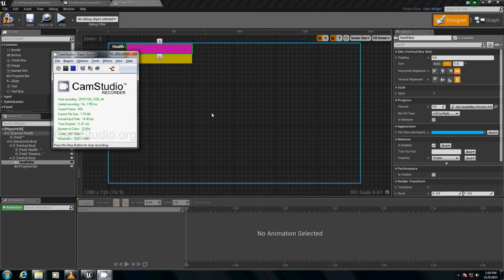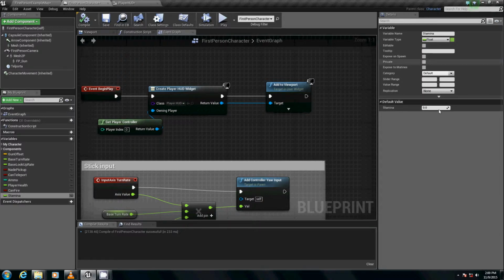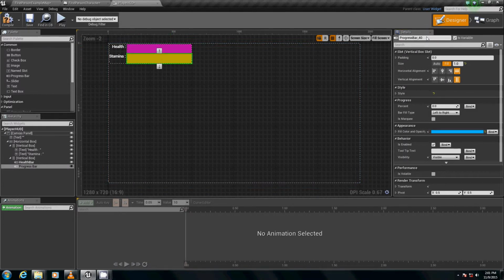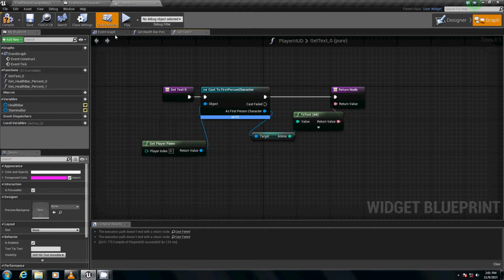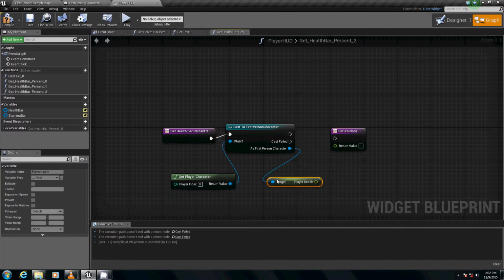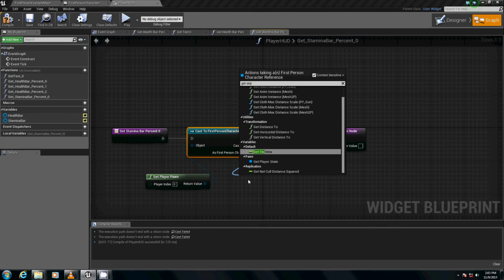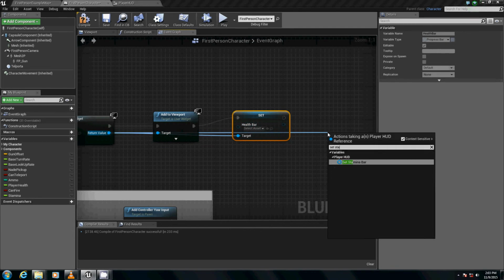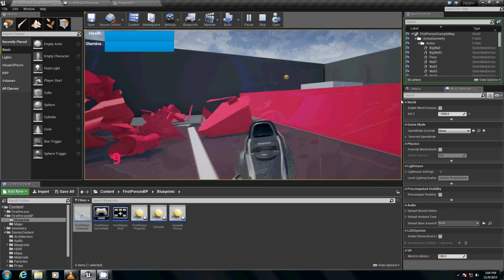Lesson 4 Segment 4 UI Displaying Health n Stamina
In this segment we display the health and stamina bar